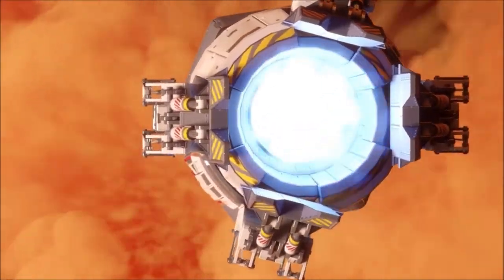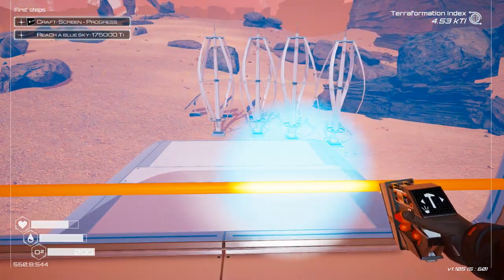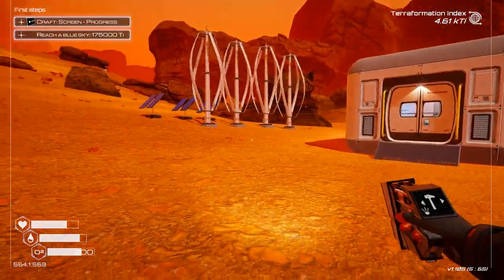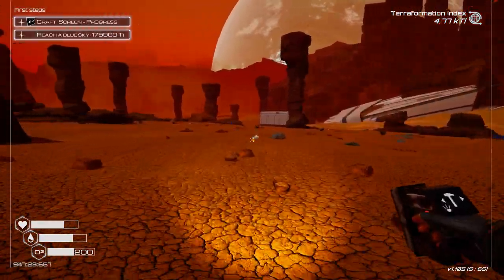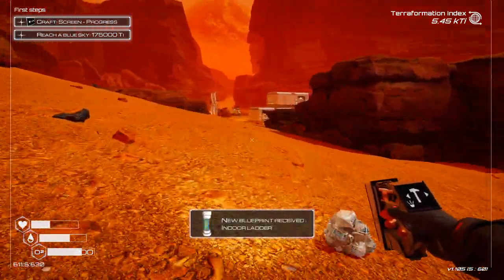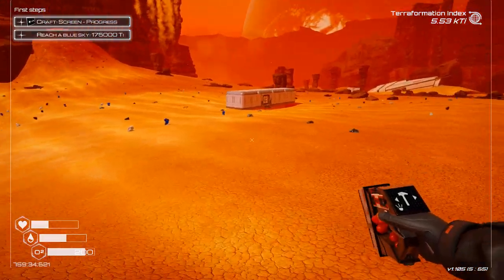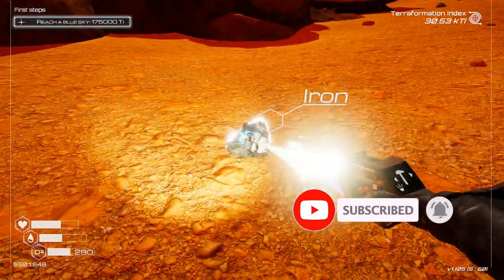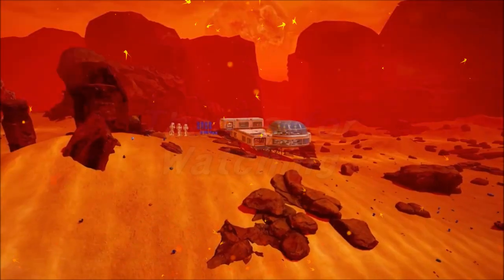The Planet Crafter - # 3 - Version 1.0: Relocating My Base!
After playing ahead on another Save Game, I have managed to learn several things about the game that I have decided to implement on this playthrough  in order to do it properly!

I discovered that my current base is actually in a terrible location.  Building a base near the landing pod is not a good idea as it starts out a a low elevation, that as the game progresses, will eventually become a huge lake!  Just to the north, near the first wreak is a flat plain that will better serve my purposes, as it will allow me to have plenty of room to expand.  I will also try to build he base in such a fashion that will allow it to be easily upgraded as more features are unlocked!